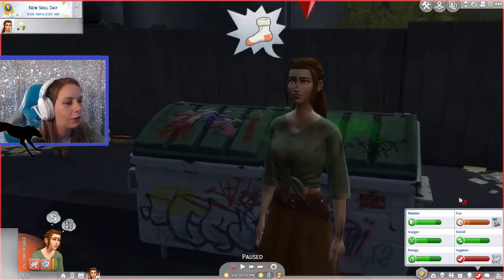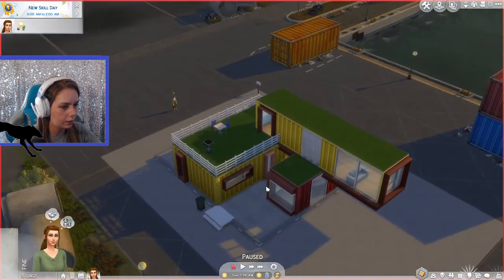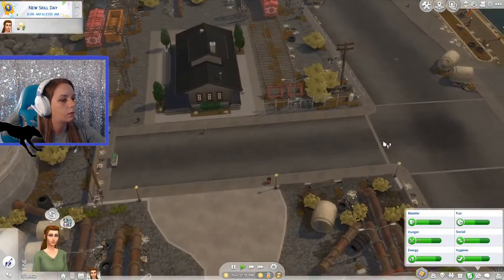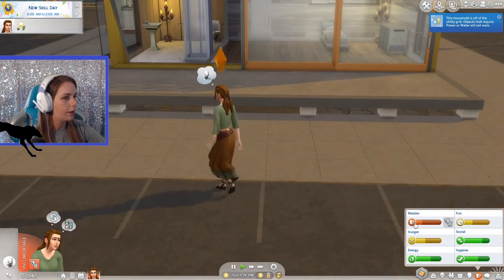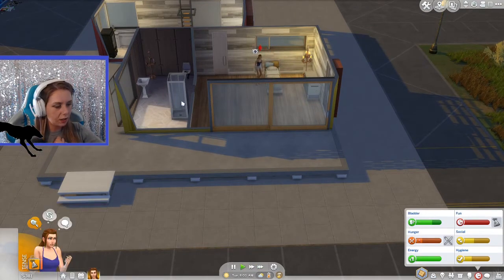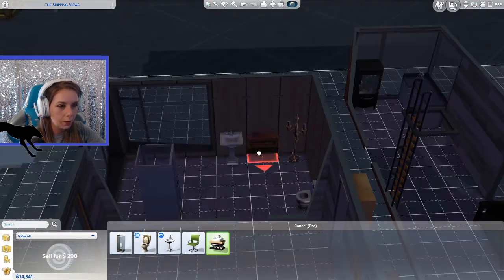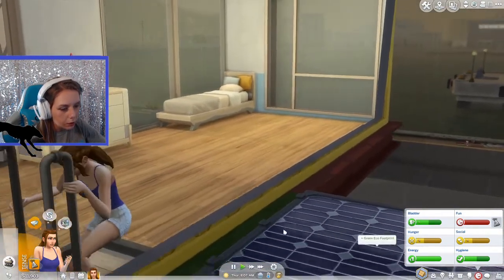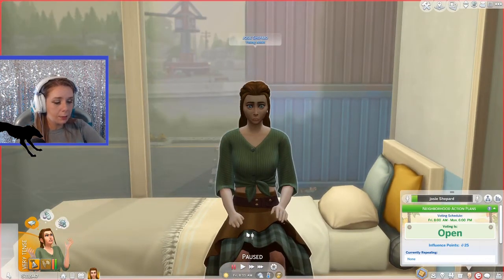I tried DUMPSTER DIVING in the Sims 4 Eco LifeStyle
Checking out the new Sims 4 expansion pack, Eco lifestyle. Going green is hard when your getting you meals from the dumpster!